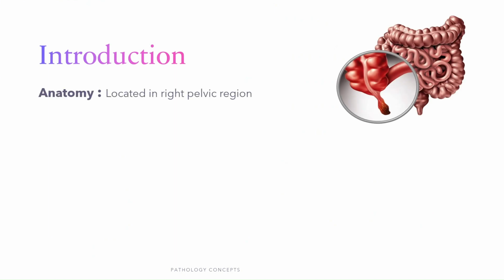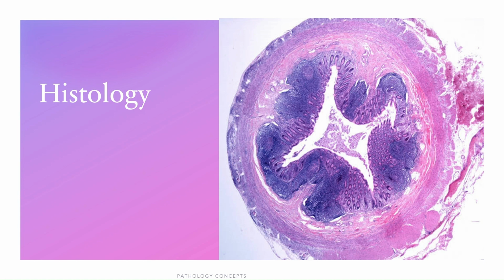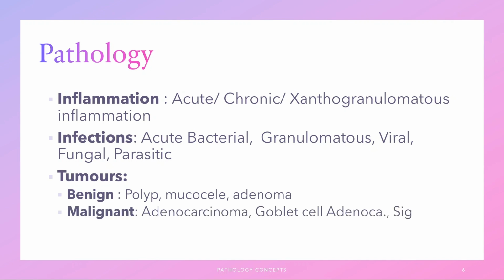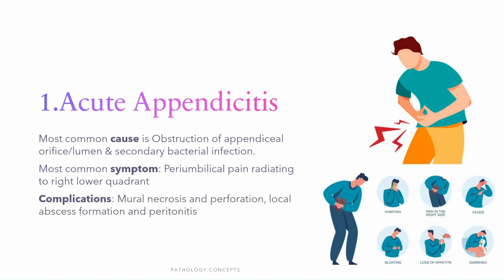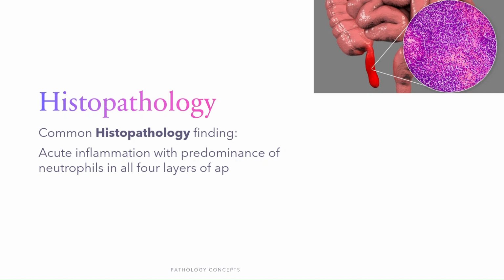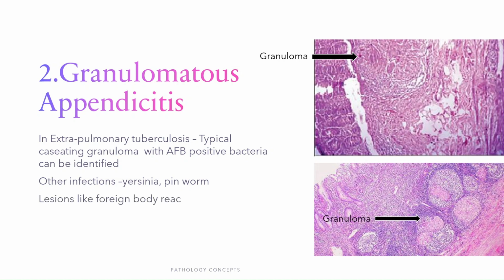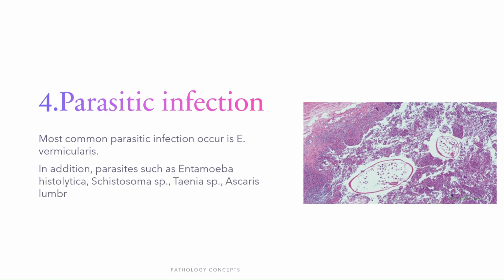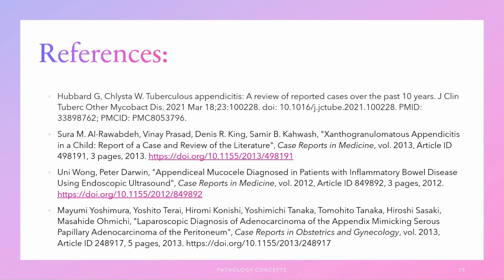Appendix | Acute appendicitis | Histology | pathology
In this video you will learn about appendix, it's normal histology, different pathology involving appendix like acute appendicitis, granulomatous appendicitis, parasitic infections, benign & malignant tumors.

appendix symptoms
appendicitis signs
appendix
appendix anatomy
appendicitis symptoms
appendicitis
appendicitis examination
acute appendicitis
acute appendicitis pathology
acute appendicitis histopathology
appendicitis histopathology
histology appendix
acute appendicitis pathology slide
xanthogranulomatous inflammation
mucocele
polyp
adenocarcinoma
e vermicularis
e vermicularis in appendix
appendicitis pathology,
histopathology,

appendicitis Appendix lecture of appendicitis
appendicitis video
appendectomy